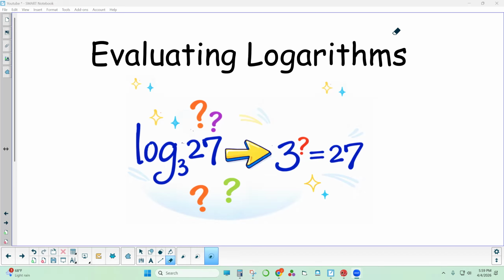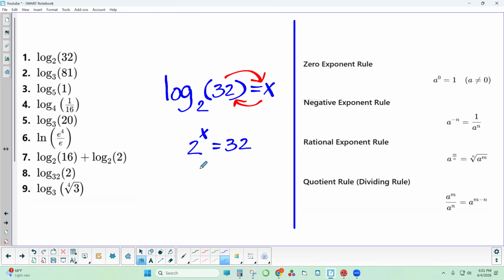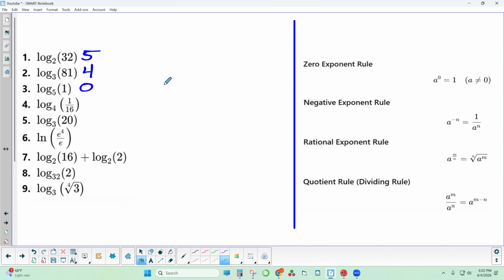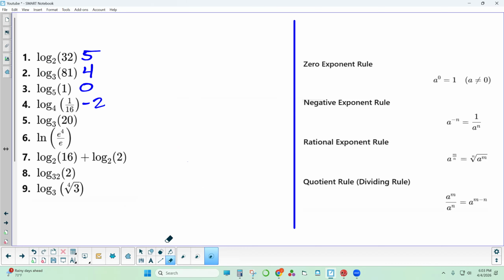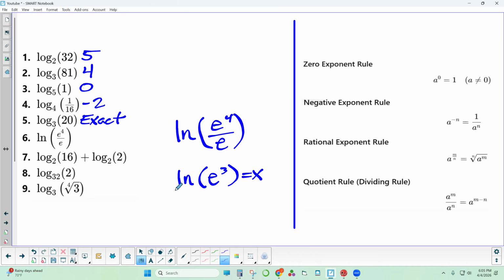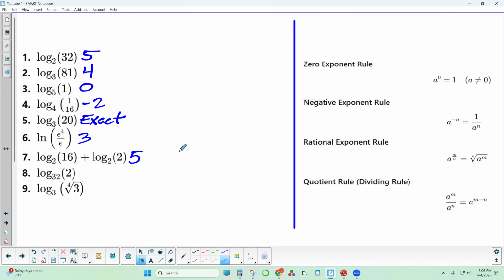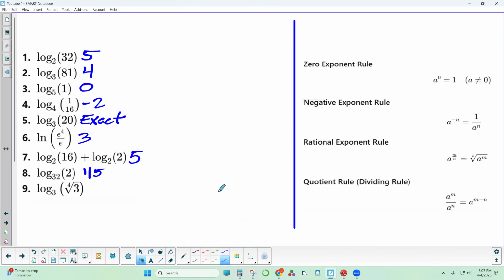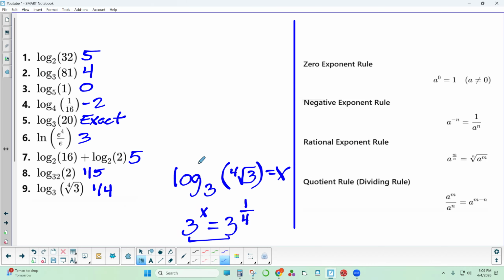Evaluating Logarithms (Logs)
In this video, we break down how to evaluate logarithms by connecting them directly to their exponential meaning.  We start by clearly defining what it means to evaluate a logarithm, then work through several examples ranging from basic to more involved. Along the way, we reinforce key exponent rules, so you can recognize patterns and evaluate logs efficiently.